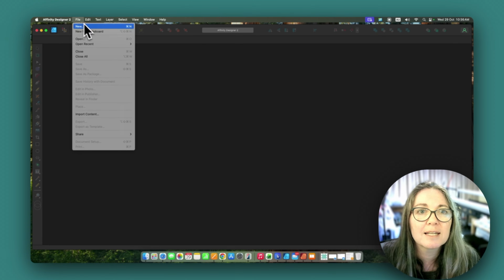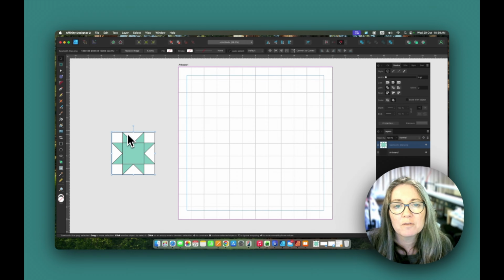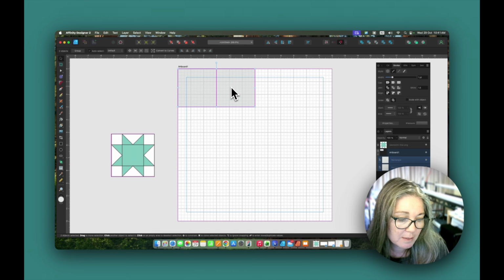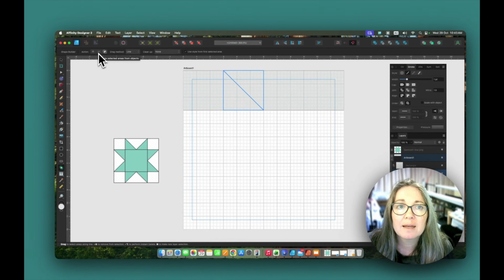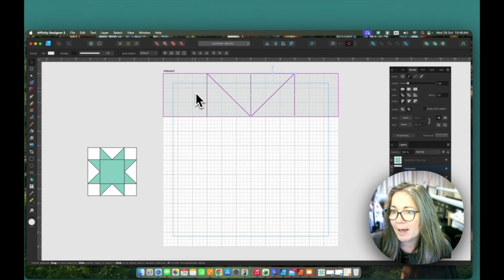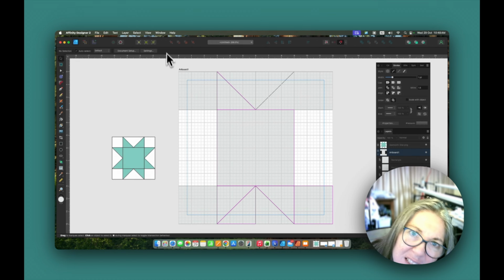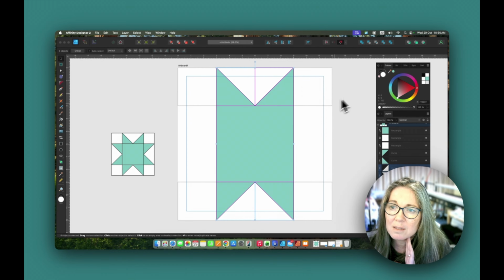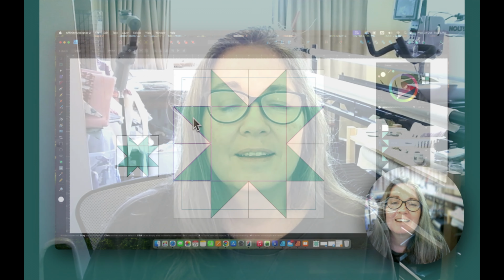Learning Affinity Designer for Quilting – Let’s Build the Sawtooth Star!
We’re still getting to know Affinity Designer as a powerful quilt design tool — and today, we’re building the classic Sawtooth Star block! Learn how to use the Rectangle, Pen, and Shape Builder tools to make half-square triangles, align your shapes, and create a finished digital quilt block you can use in future layouts.

0:00 – Welcome & Series Intro
1:45 – Setting Up Your Artboard
4:02 – Creating Squares (3x3 Grid)
5:25 – Shape builder tool, Making Half-Square Triangles
6:00 – Duplicating & Aligning Shapes
8:20 – Assembling the Sawtooth Star
10:10 – Adding Colour & Finishing Touches
11:40 – Final Adjustments
13:10 – Outro & What’s Next